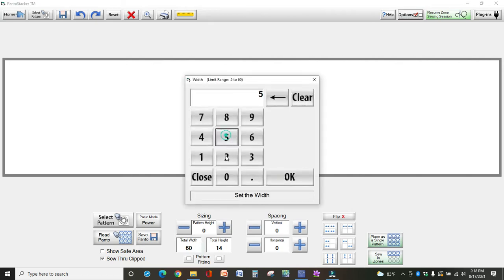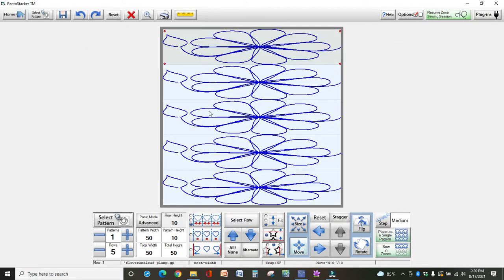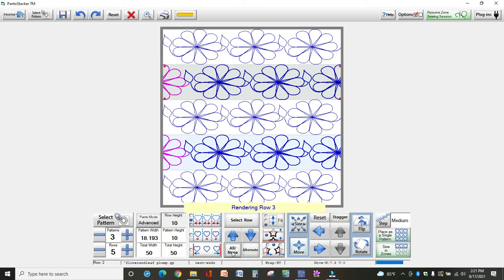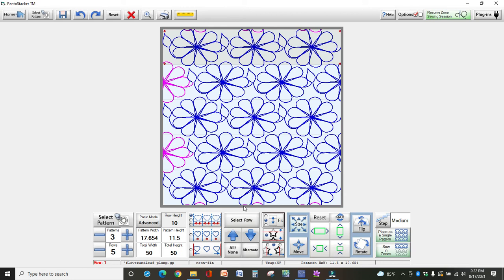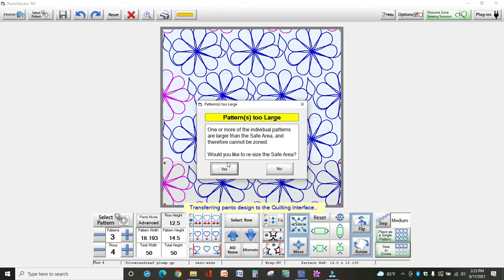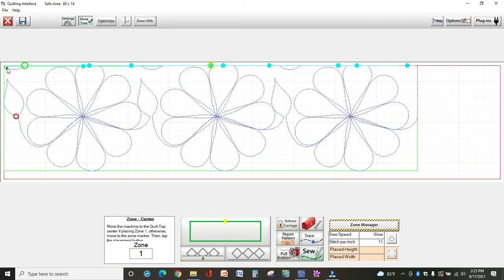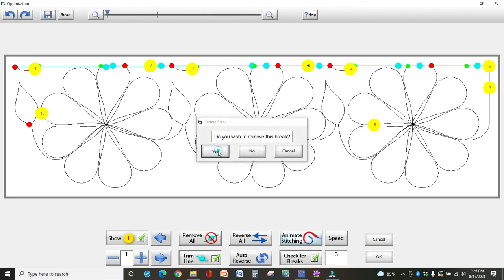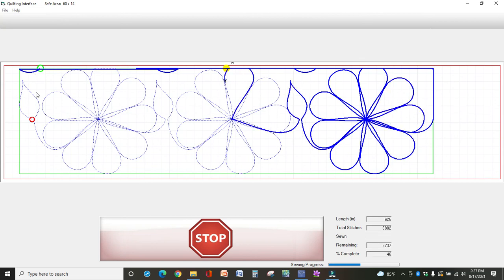QCT5 Pro When design does not work with PowerPanto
When using Quilters Creative Touch for an e2e design, sometimes the pattern you have chosen does not nest good with PowerPanto mode.  In this video, I show how to use Advanced Panto for cases like this.